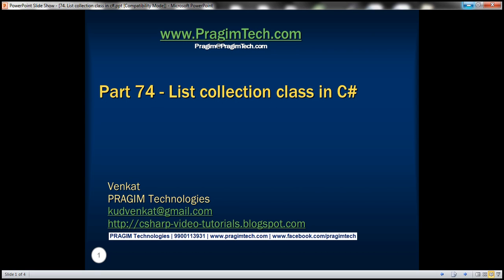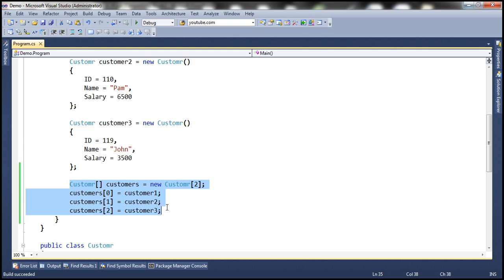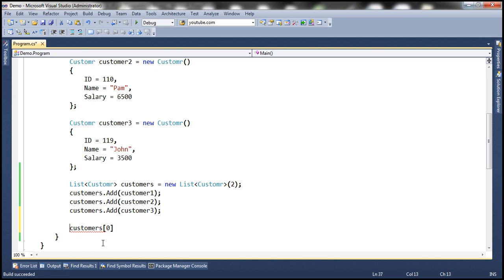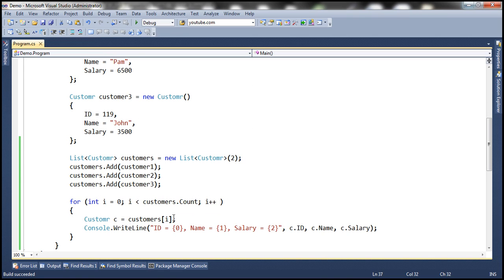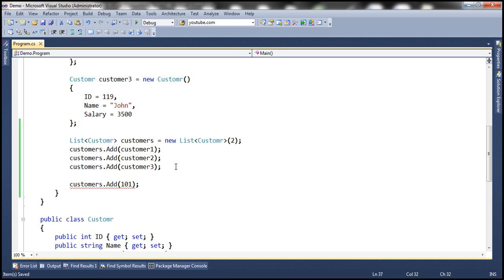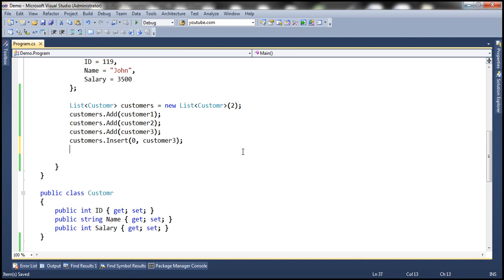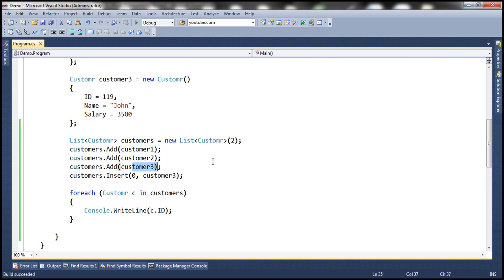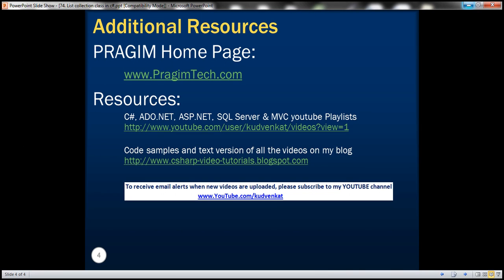Part 74 List collection class in c#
List is one of the generic collection classes present in System.Collections.Generic namespcae. There are several generic collection classes in System.Collections.Generic namespace as listed below.
1. Dictionary - Discussed in Parts 72 & 73
2. List
3. Stack
4. Queue etc

A List class can be used to create a collection of any type. For example, we can create a list of Integers, Strings and even complex types. The objects stored in the list can be accessed by index. Unlike arrays, lists can grow in size automatically. This class also provides methods to search, sort, and manipulate lists.